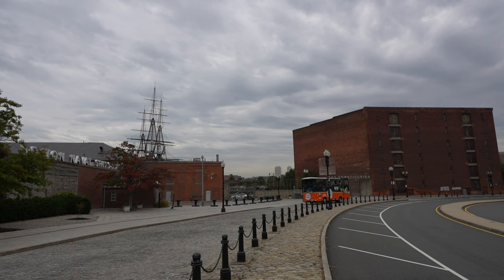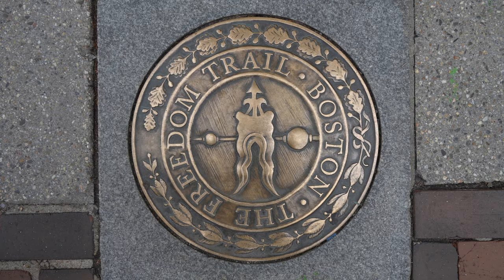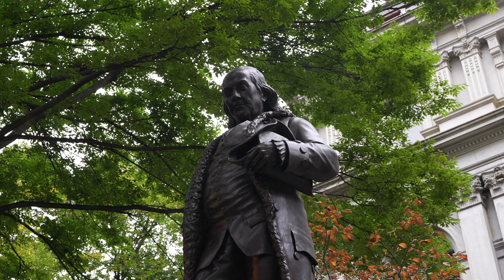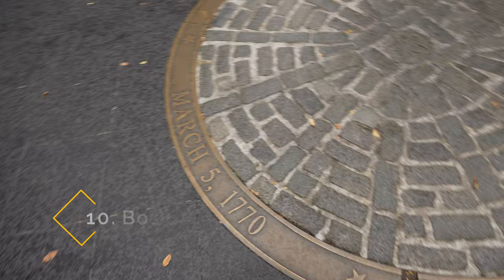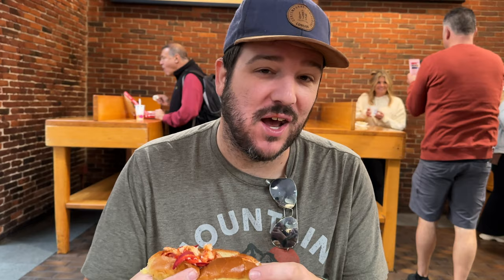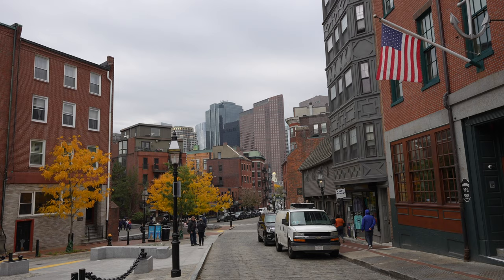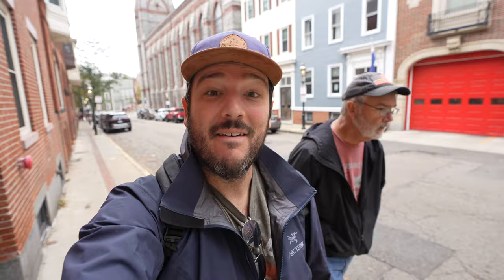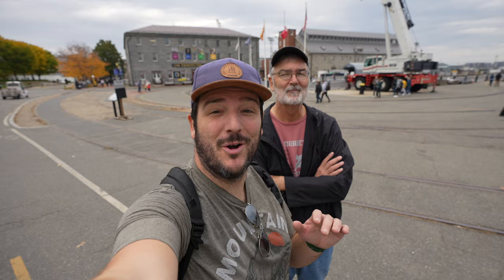Freedom Trail in Boston, MA: 250 Years of American History in 16 Stops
The Freedom Trail in Boston, MA is one of the best urban trails in the United States as it showcases 16 important sights that led to the American Revolution. Along the way you will learn the story and be able to actually see the places that were instrumental in the cause. Grab a map to learn more about each site and follow the brick path as it traverses through Downtown Boston over 2.5 miles. Here is a guide to the walk and all the information on this fantastic trail.